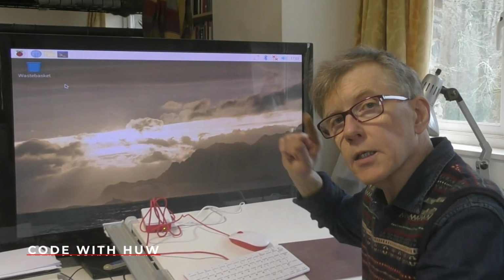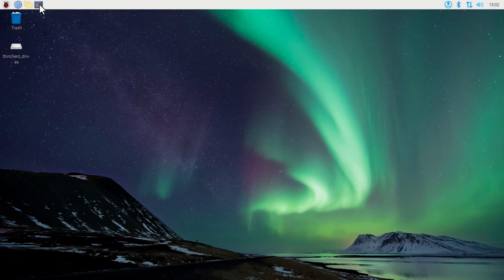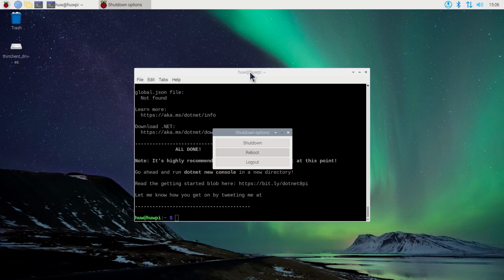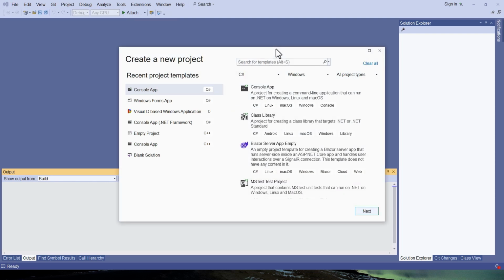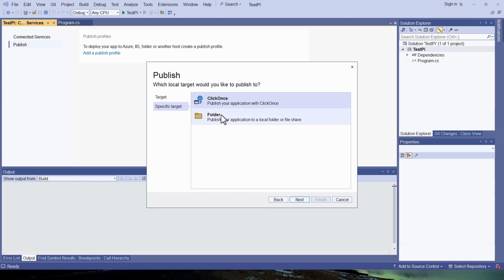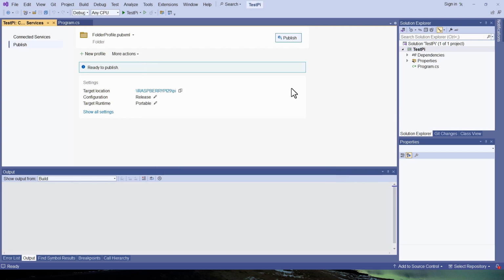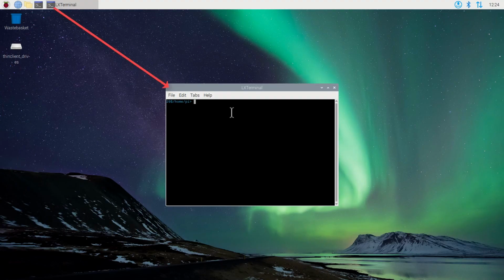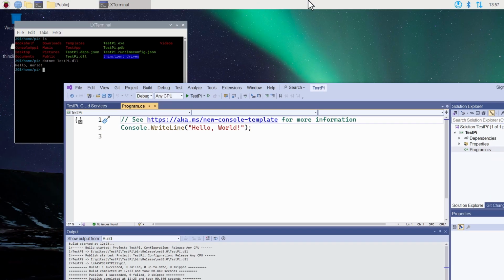Run C# Programs on a Raspberry Pi (But write them in Visual Studio)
Write C# programs in Visual Studio and run them on a Raspberry Pi. Seems impossible? No, it’s erasy when you know how.

In this lesson, I’ll explain how to write C# in Visual Studio then publish them onto  Raspberry Pi computer running a version of Linux. If you are new to programming the Raspberry Pi from Windows, I’d suggest that you watch my other videos which explain how to make the Raspberry Pi visible on your network and use the Raspberry Pi Desktop on your PC.

Getting Started With Visual Studio